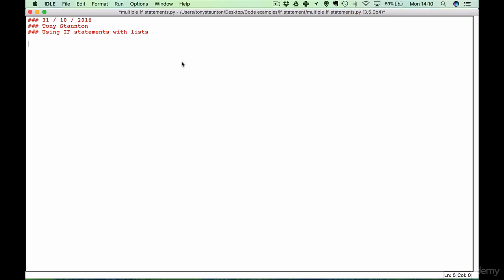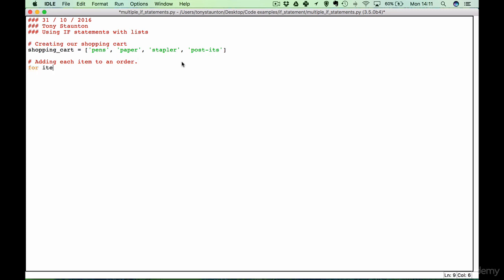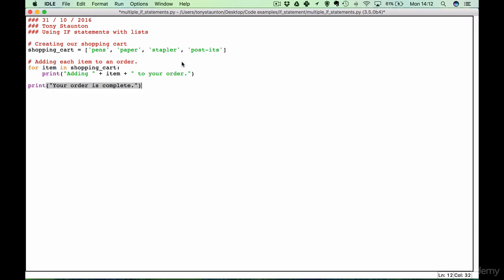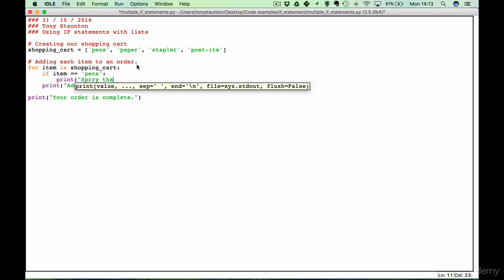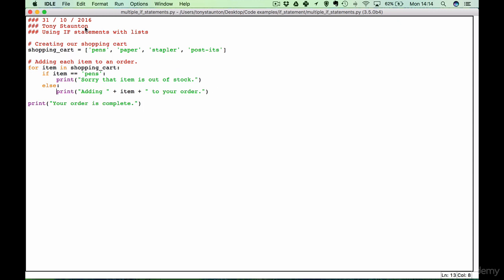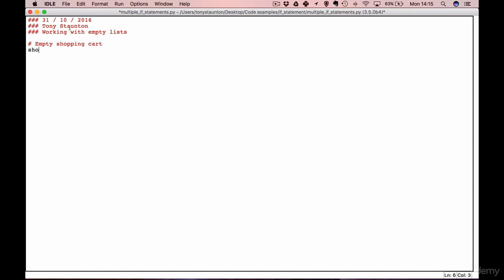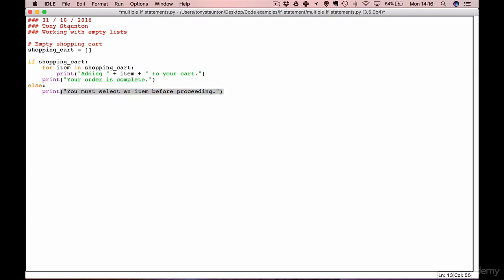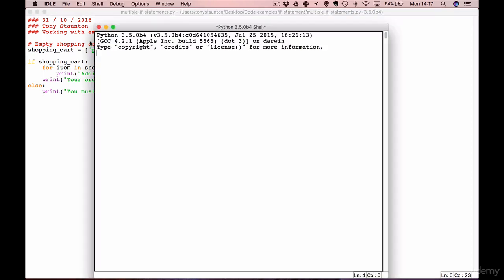11 Using if statements with lists in a simple shopping cart program